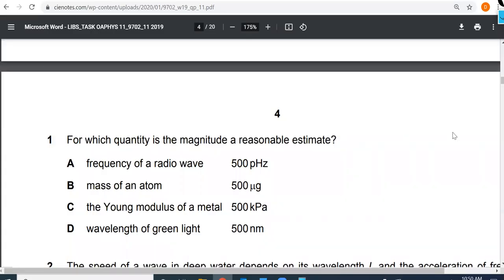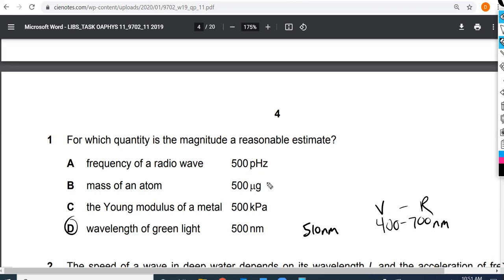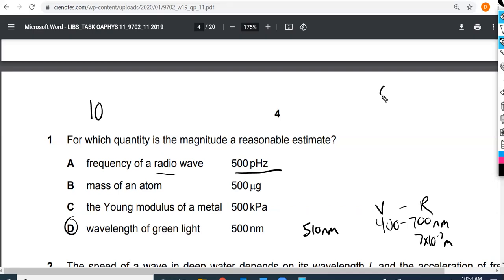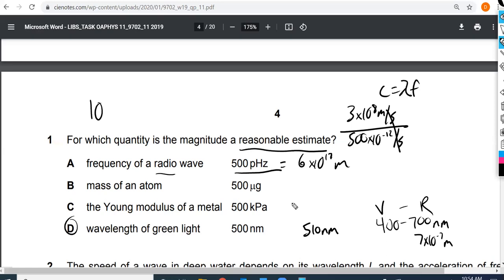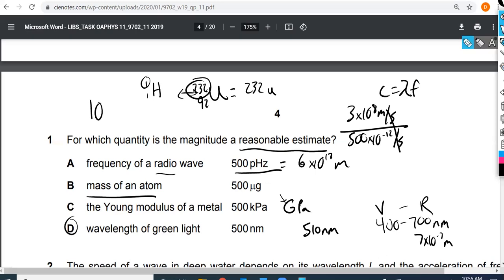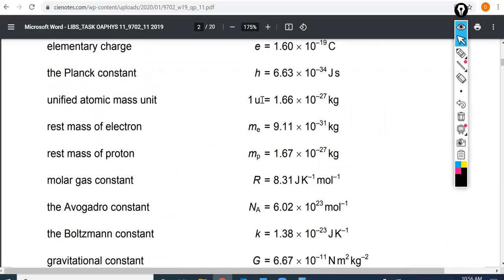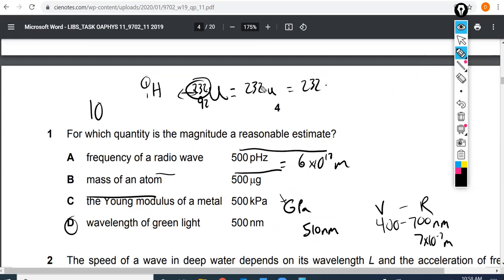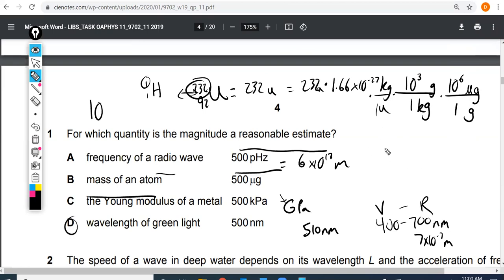Reasonable Estimation in AICE Physics worked example